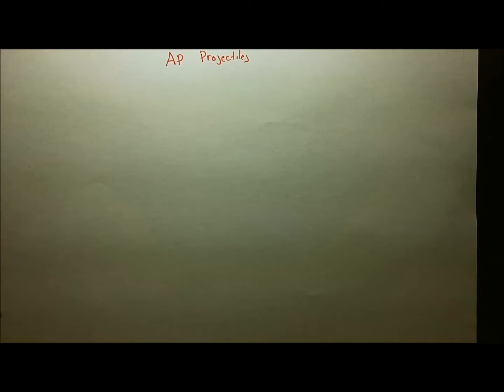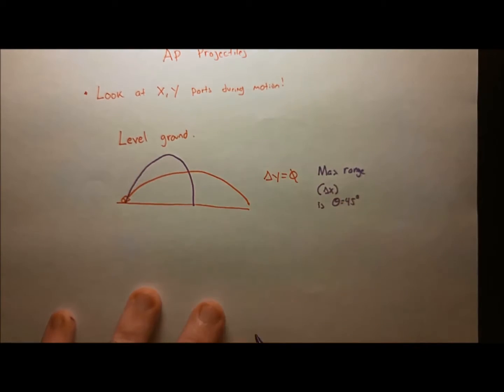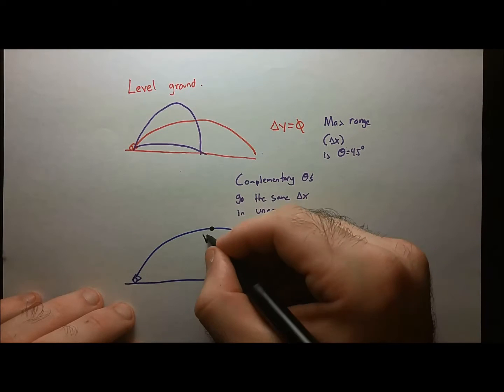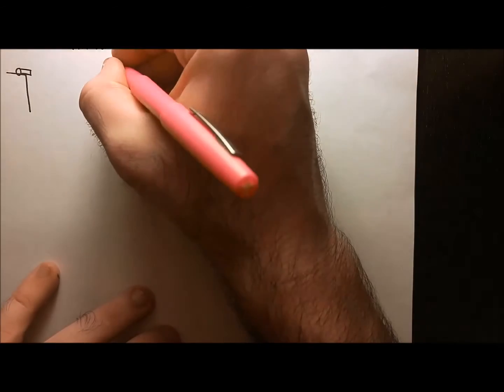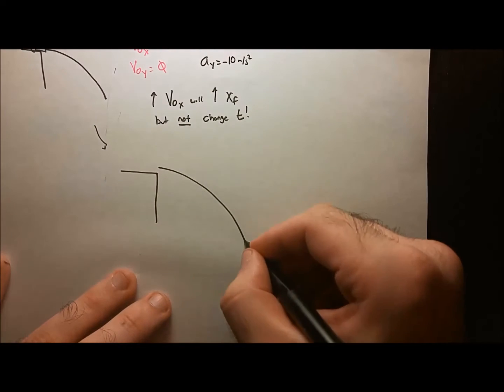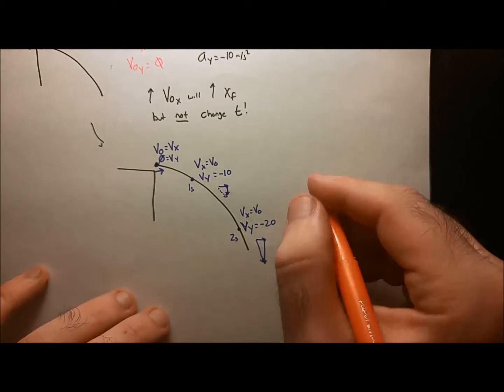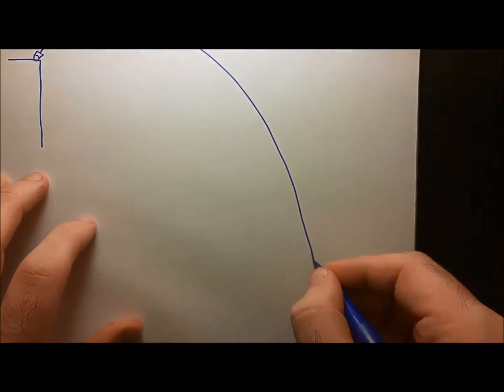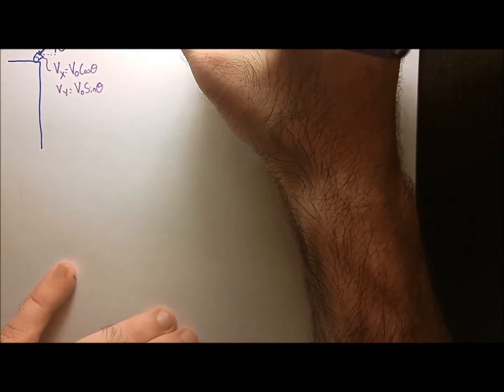Day 12 AP Projectiles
Projectile arcs